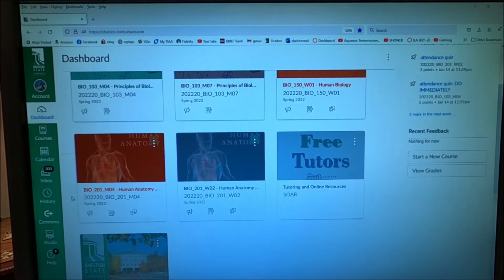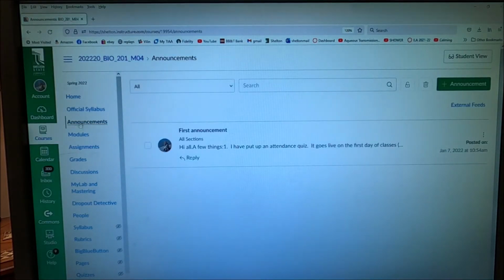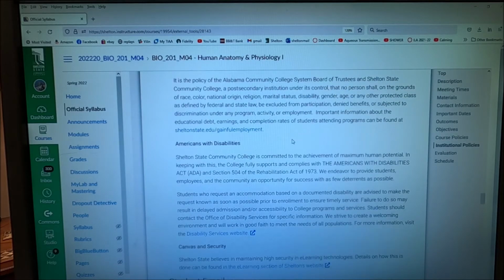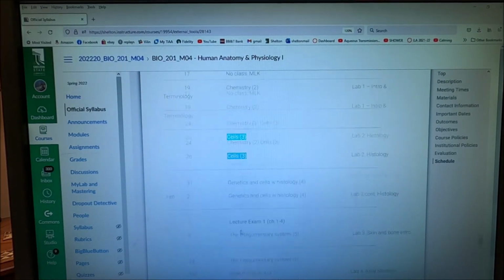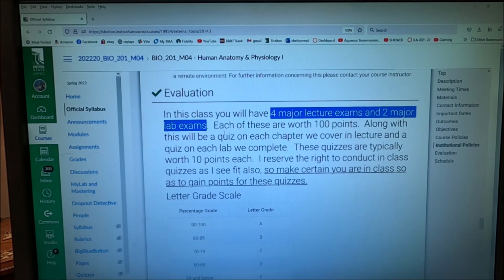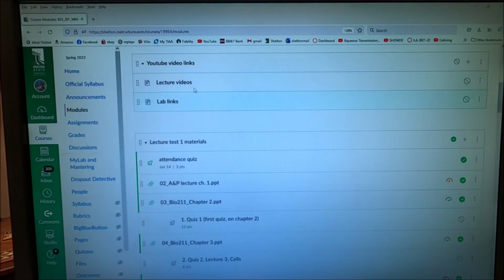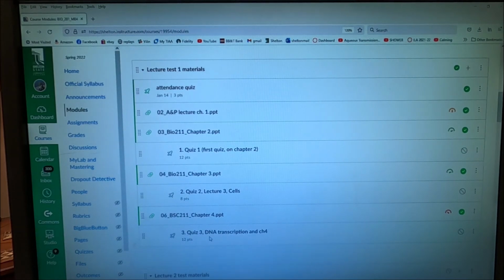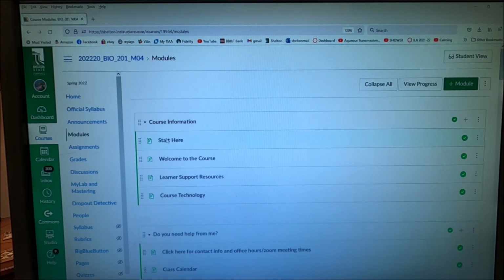Bio 201 f2f intro video Spring 2022